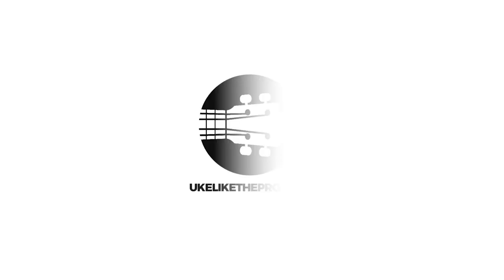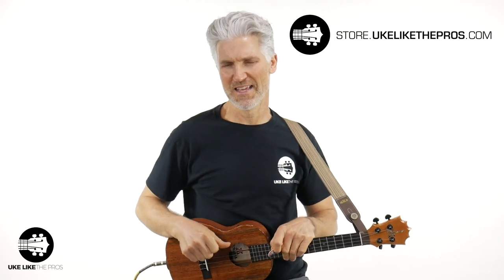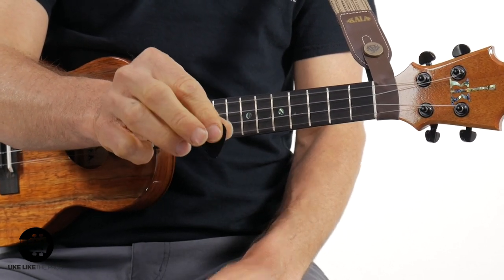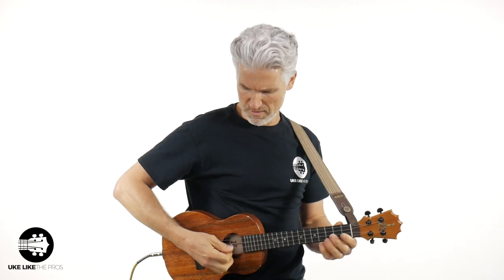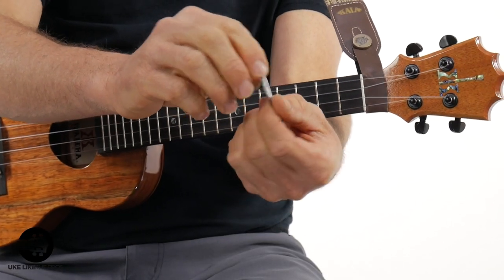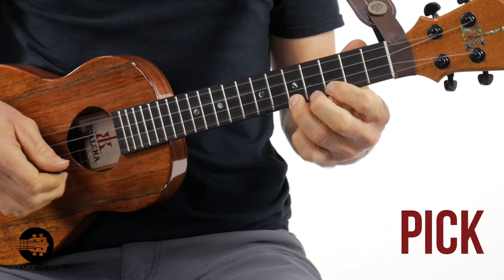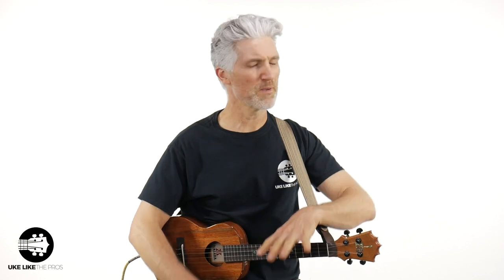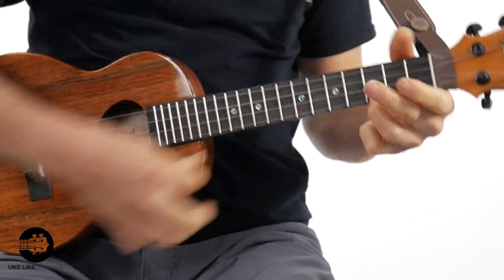Can you play Ukulele with a Pick ? FIND OUT! 🤔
Hey guys! In this new video I'm going to answer one question I always get from you: Can you play Ukulele with a Pick? You want to FIND OUT? You better watch this

00:00 Intro
02:03 Can you play Ukulele with a pick?
02:45 How to play Ukulele with a pick
03:38 PRO TIP
04:38 Sound Comparison - Strumming
06:06 Sound Comparison - Single Notes
06:44 Differences of using picks to play the ukulele

What do you think? Are you willing to give a try? If you are you need to check the BRAND NEW ULTP PICKS!

4) READY TO BUY A UKULELE?

6) ARE YOU INTERESTED IN GUITAR?

Terry